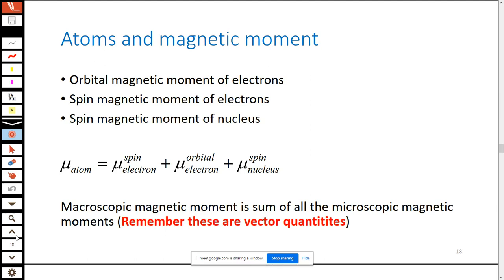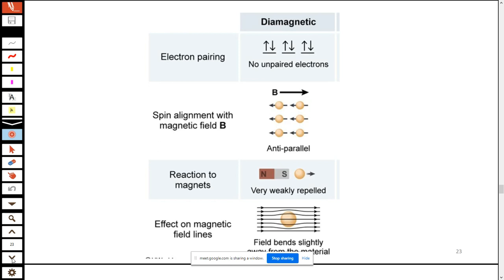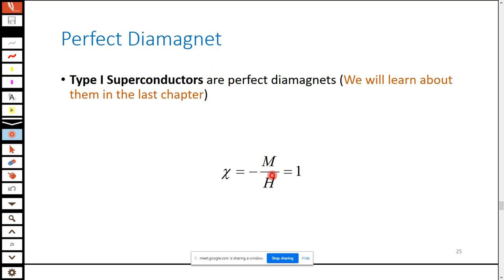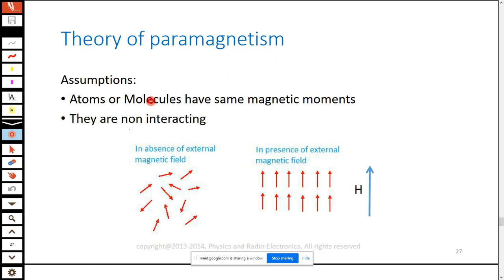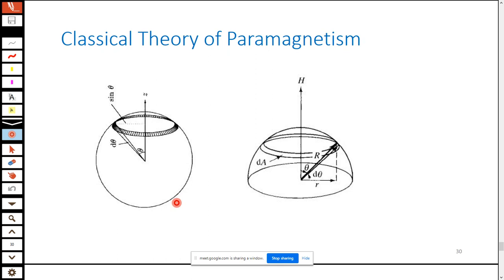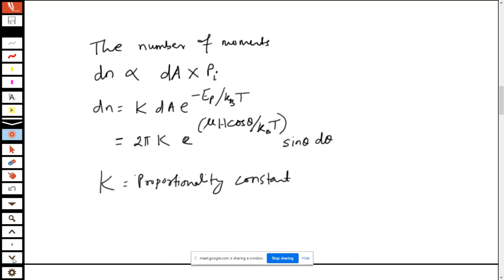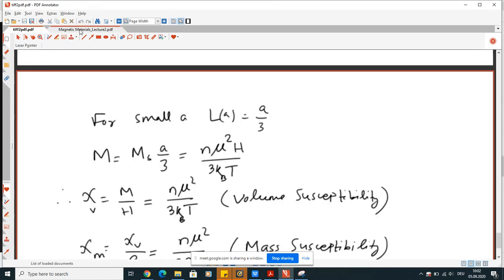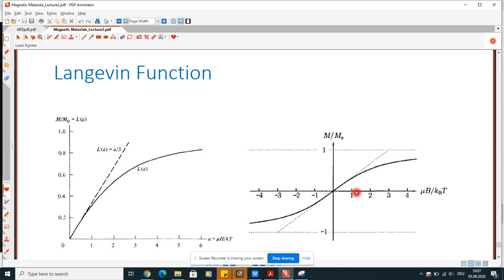Magnetic Materials (PHL2031) Lecture 5